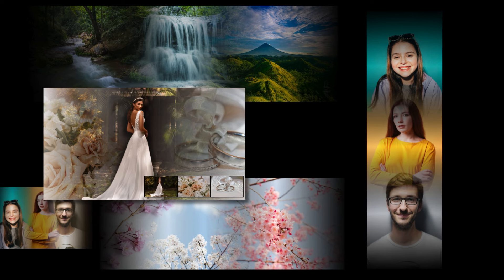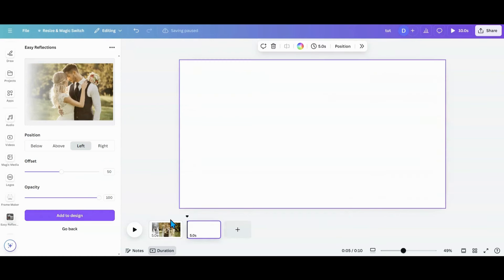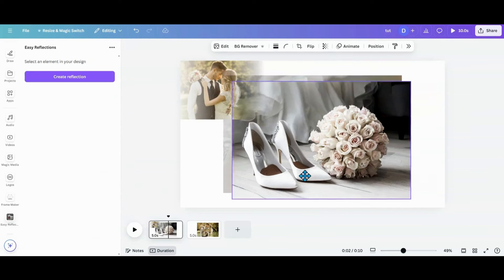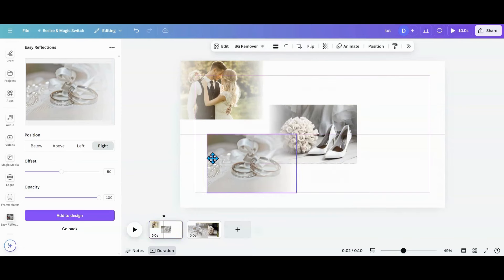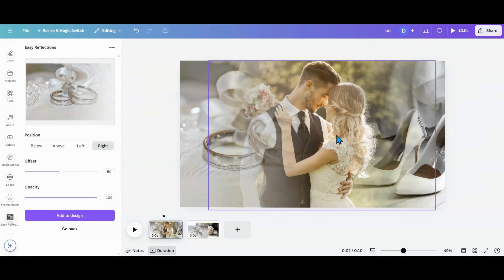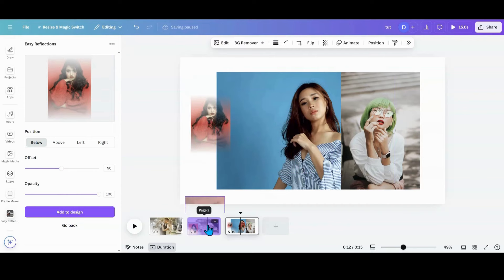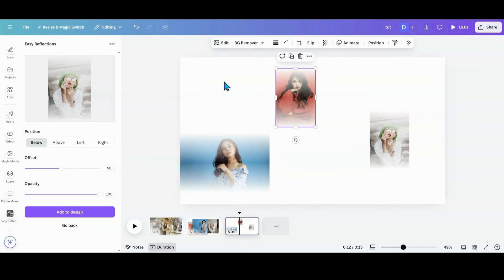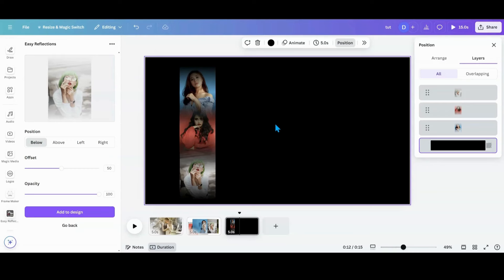How to Blend Multiple Photos in Canva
Have you been looking for a way to blend photos within Canva? In this Canva tutorial I will show the very simple process of using the easy reflections app to easily merge photos together. You can do a photoshop style image blend all for free in Canva.

blend multiple images in Canva
combine multiple images in Canva
how to combine and blend photos in canva